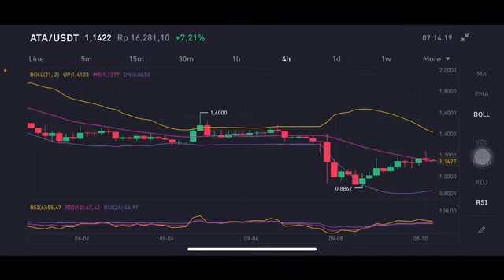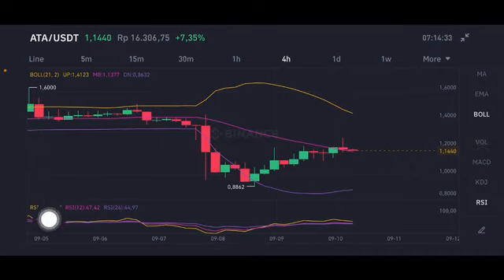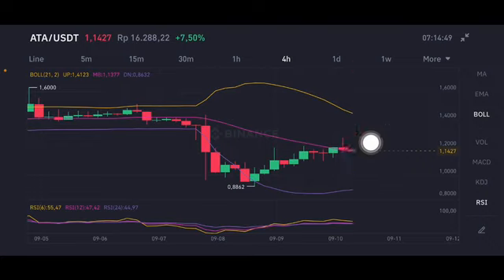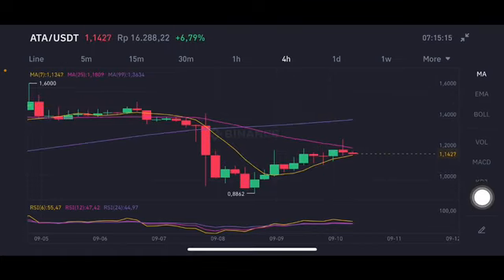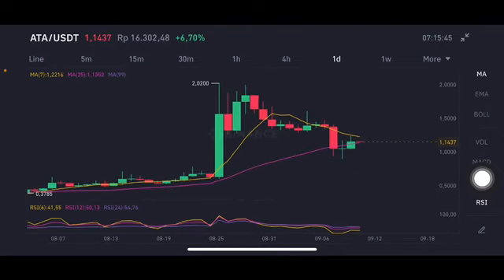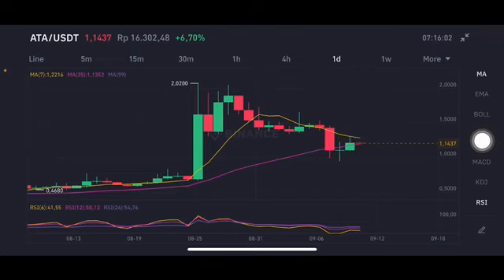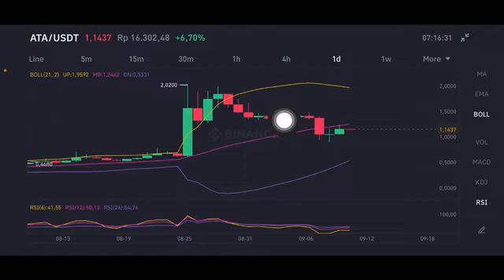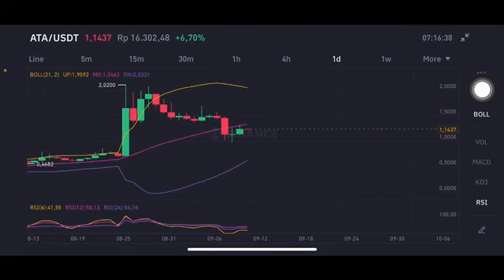AUTOMATA COIN | AUTOMATA COIN PRICE PREDICTION | ATA COIN | AUTOMATA NETWORK | AUTOMATA CRYPTO